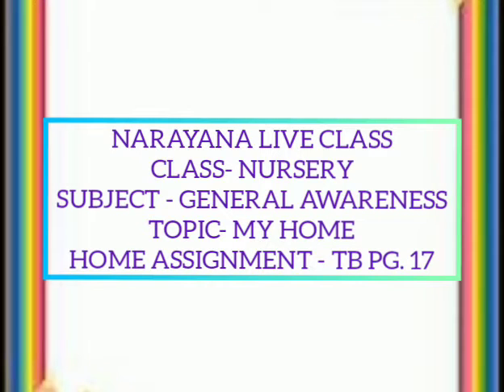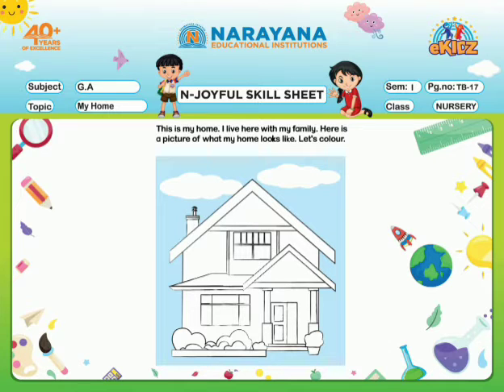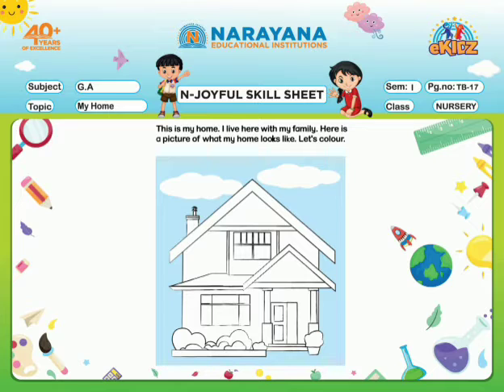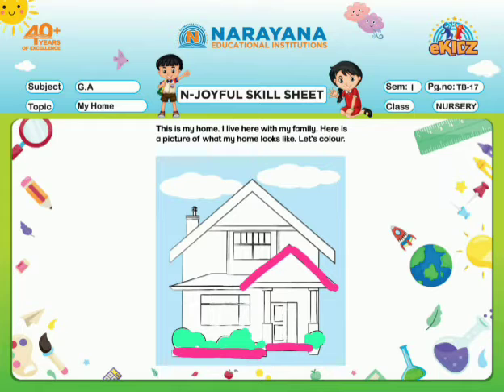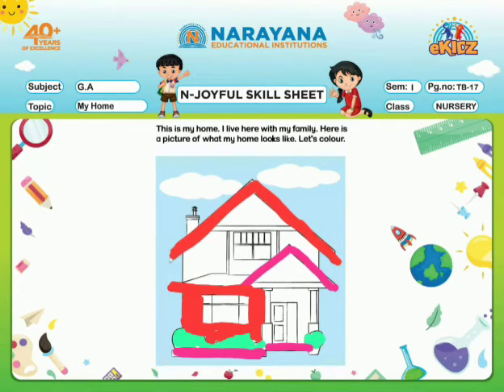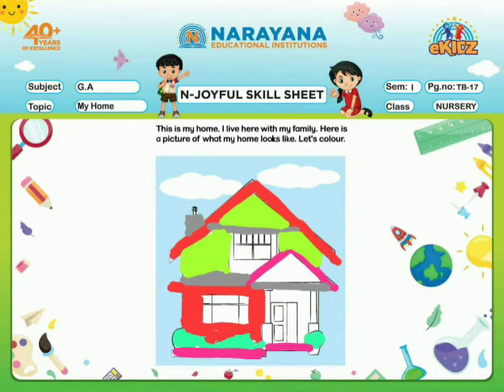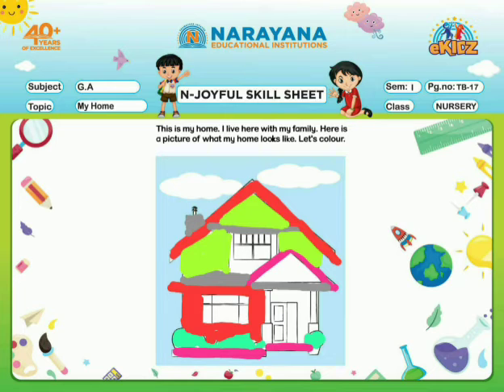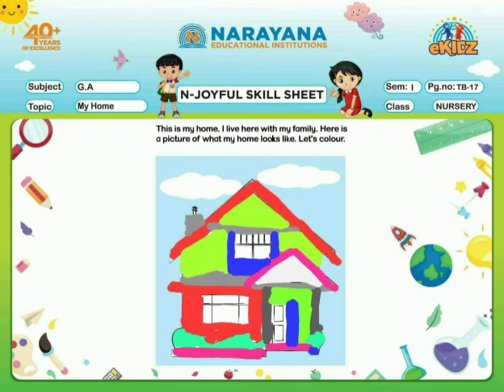CBSE NURSERY G.A 'MY HOME' SEM-I TB-17